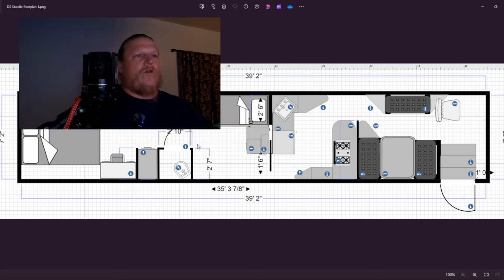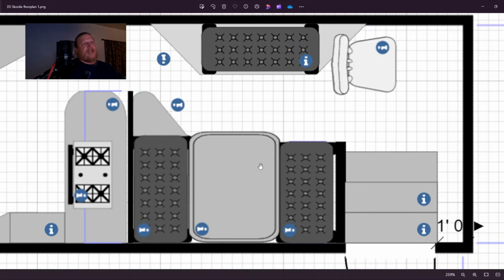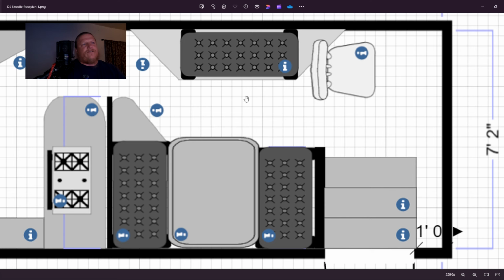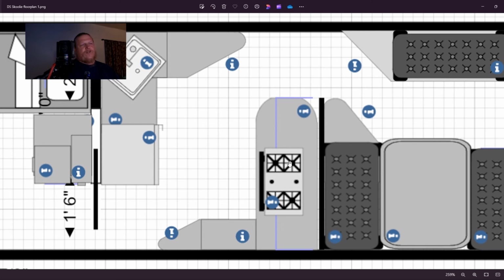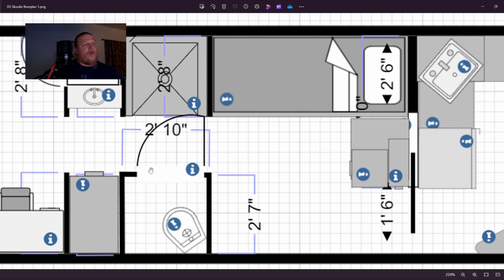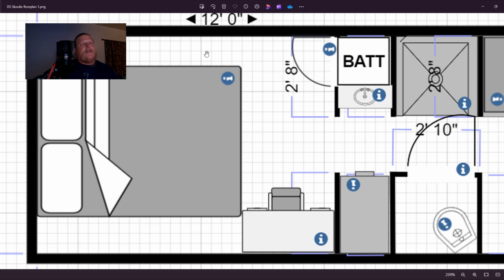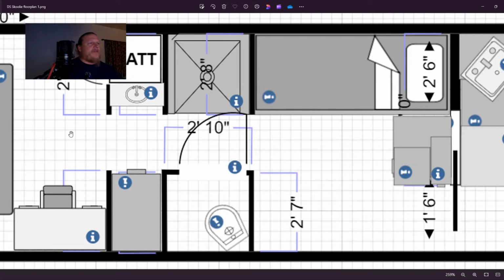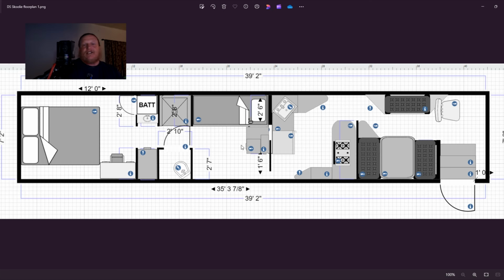Bus Conversion Blueprints | Skoolie Build: Episode 2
Vlog Cameras
- Panasonic Lumix G7
- Sony DSCHX80
- Gopro Hero 8 Black
- Sony Nex-5T